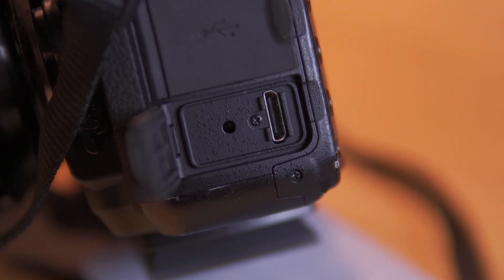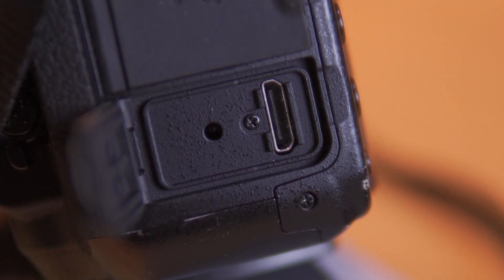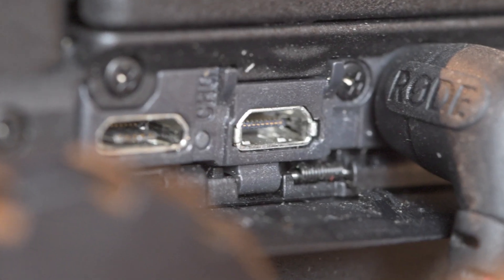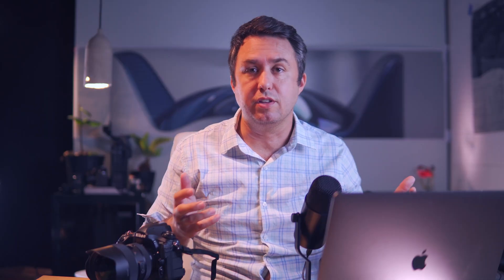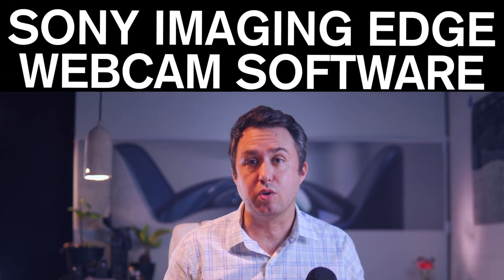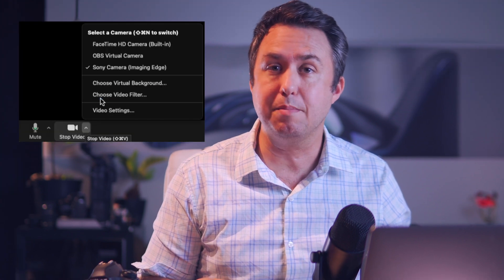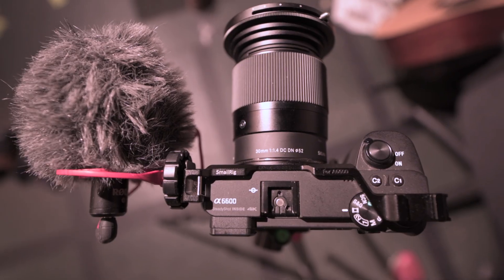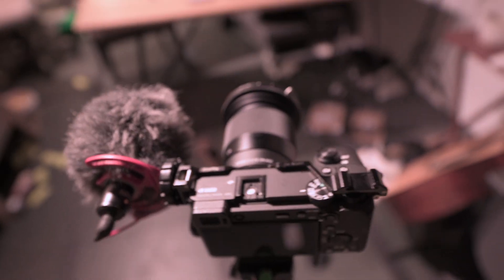How to use a DSLR or Mirrorless Camera as a Webcam for Zoom, Twitch or OBS.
How to make your zoom calls look professional.

Here are two easy ways to connect your DSLR or Mirrorless camera to your computer and use it as a webcam.. My name is Nicholas Johnson and this is the Space Warehouse..

With either of these methods you’ll be able to use your pro camera just as easily as the built in webcam on your laptop. It doesn’t matter if youre setting up a live stream in OBS, a zoom call or FaceTime, once youre connected, your computer will just see your camera as a video source and it should appear like a webcam in the dropdown menus.

Method 1:  The first way is the best and most universal way - but also the more expensive way.  It will also allow you to use a full 4k picture so you can do things like record directly to your computer  rather than to a memory card if youre making videos, for instance like maybe like this one youre watching now, and your in the same room as your computer.

Unfortunately, this method costs some money - but then again, so did your camera and this will be WAY less than that.. You’re going to need to get your hands on a little device called an Elgato Cam Link 4k.  Looks like this.  Its a little over a hundred bucks, but once you’ve got it - it makes this so simple.  You literally plug one end into your computer with a USB 3 or better connection, and the other end into your camera, with an HDMI cable and thats it!   DIfferent cameras have different types of HDMI output ports.  My Sony a6600 has an HDMI Micro port while my Nikon D850 has an HDMI mini, so make sure you buy the right cord with the thing.  But with this Cam Link, you dont need any additional software or setup, it somehow makes your computer think your HDMI source is a webcam, so you can just turn on your camera, and then open Zoom and it’ll work!

Method 2:  This method only works with Sony Mirrorless cameras and for some reason for ME it only wants to recognize Zoom and OBS on my Mac, it doesn’t see FaceTime or Skype - it works pretty flawlessly on my windows PC.  But you dont need to spend any extra money to make it work (if you already have a sony camera).  It produces a slightly worse picture quality but on the upside - its sending power to your camera so presumably it could stay on forever!  Plus, in zoom calls, your picture us usually small, so even though you cant get that 4k resolution, it still looks better than every webcam ever made ever.

Go search for Sony Imaging Edge Webcam Software - download that, and install it - restart your computer and now when you open Zoom and go to choose your camera or open OBS and make a new video source you should see an option for (Sony Camera, Imaging Edge) on pulldown menus.
Add a little bit of lighting, and something like this 30mm 1.4 Sigma lens - WHAMO, your zoom square or little twitch streaming selfie box looks like a fucking netflix documentary interview!
Hope this helps. G’bye.